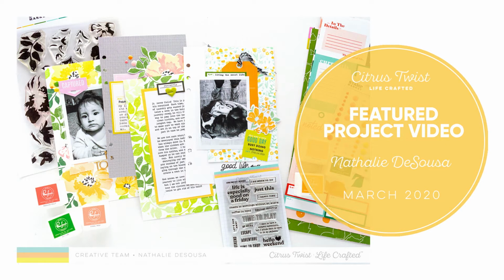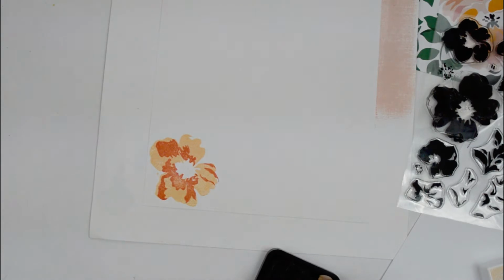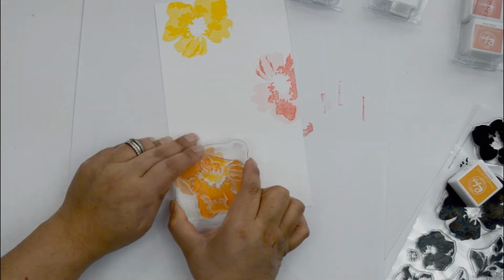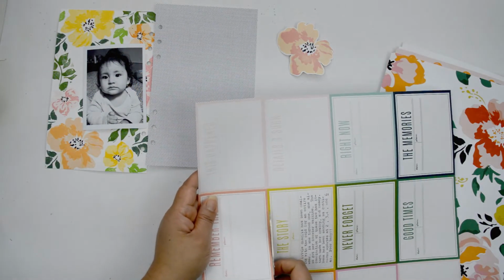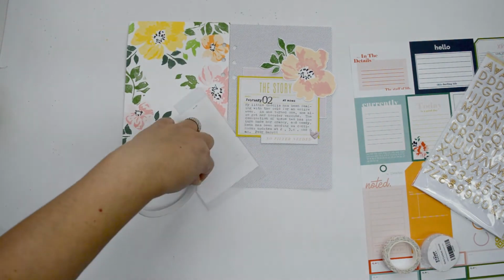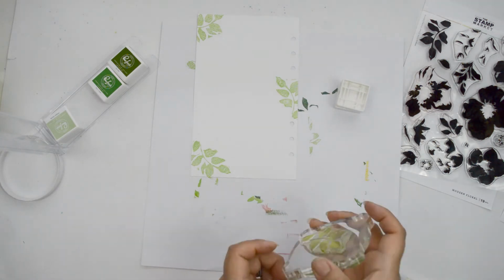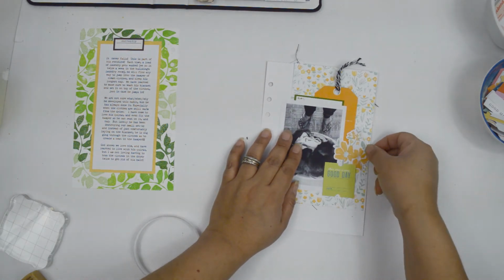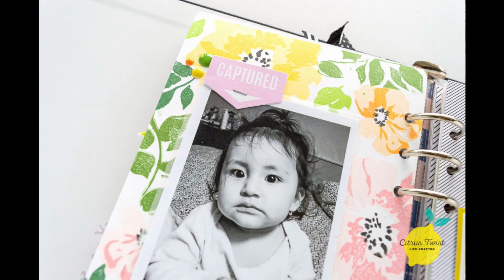Stamped Backgrounds in Life Crafted Layouts with Nathalie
Join Nathalie as she shares some ideas on how to create stamped background using the March 2020 kits and the Stamp Market Modern Floral stamp set.

She will show you how to build the flower and then use it on your page; then shared an idea on building a stamped frame for your next layout.

You can find all the materials she uses on the CTK shop

Craft a Life you love!